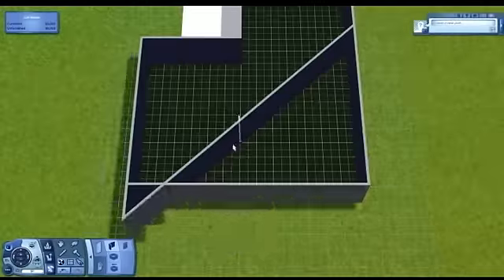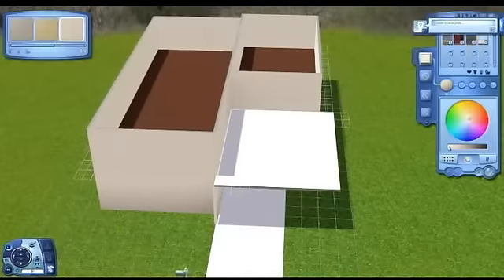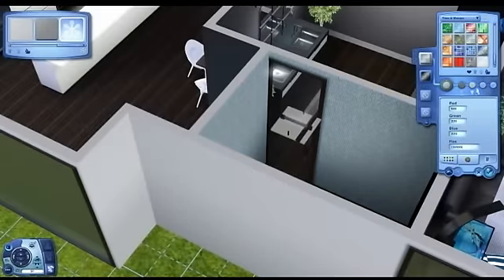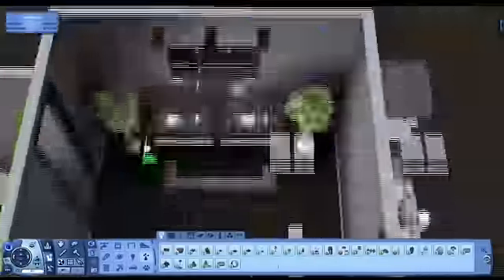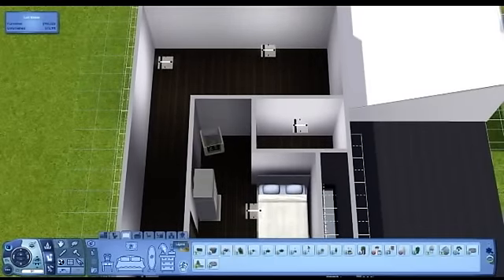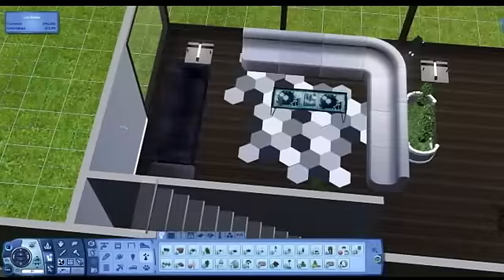Speed Build :: Tokyo Townhouse [Aluna Island Build]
This open plan townhouse is inspired by Tokyo urban architecture. With floor-to-ceiling windows and expansive living areas, this 2br, 2.5ba home is perfect for two to four Sims.